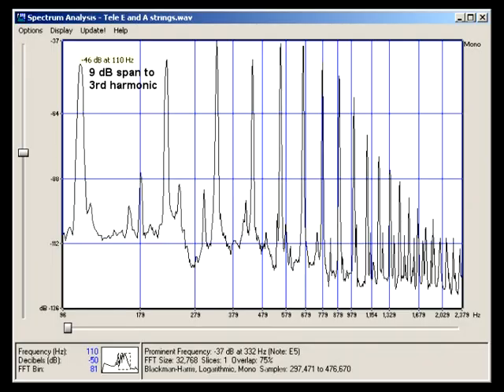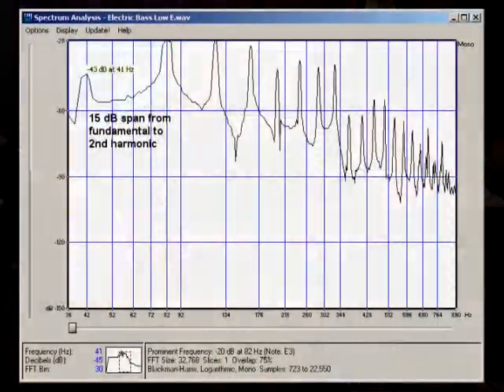Audio Basics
This video from 2007 is the educational portion of the Tele-Vision DVD that used to be sold and is now free to view here on YouTube.